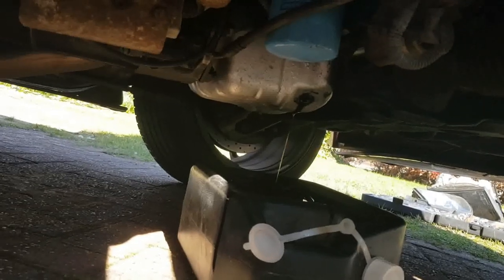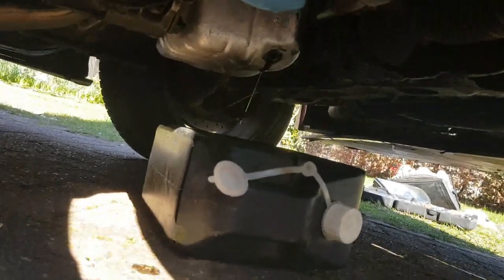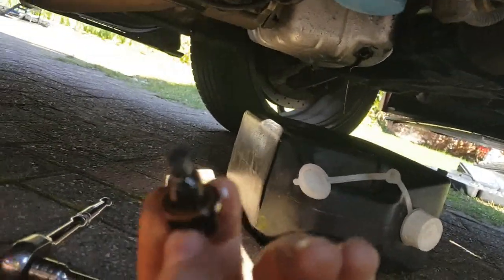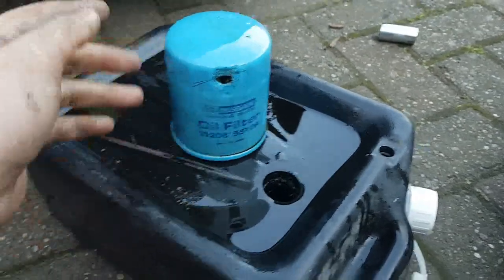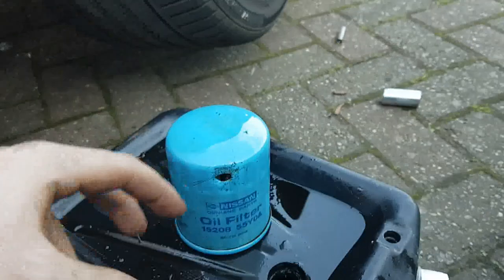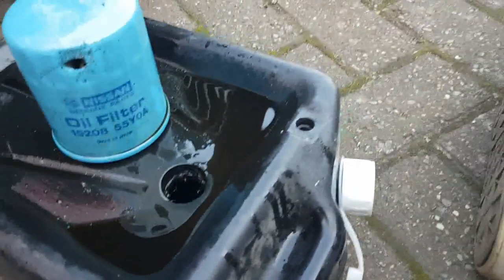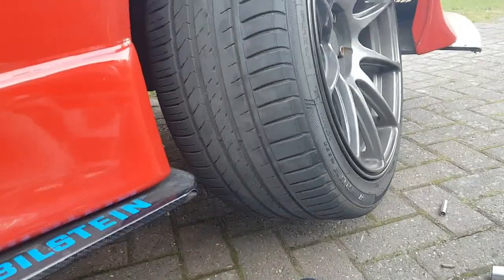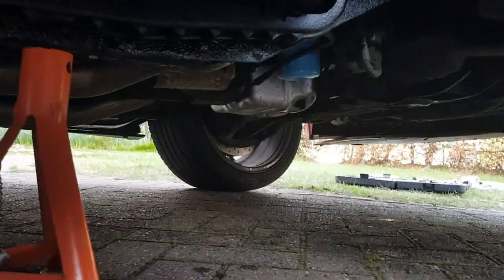Magnetic Sumps plugs are WORTH IT!!!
So im doing an oil change on my 300zx, the first one since the forged engine build and this is a very good video to prove that magnetic sump plugs work. Magnetic sump plugs are worth it, 100%